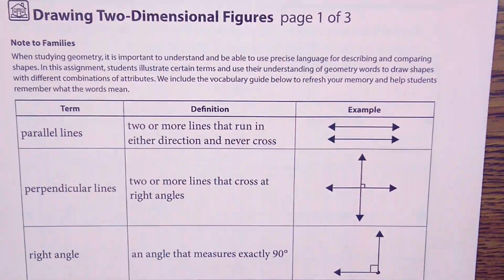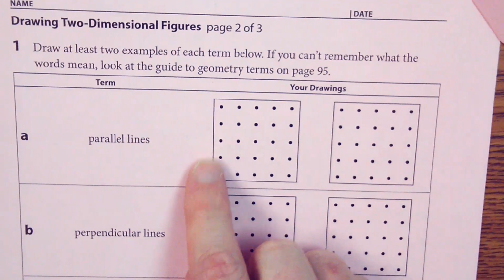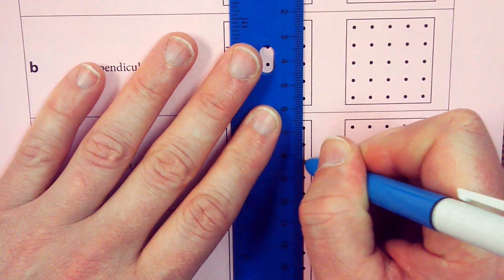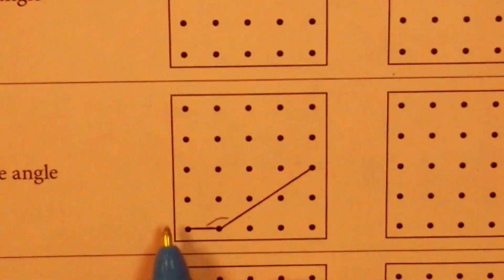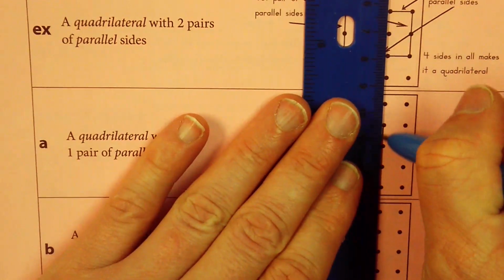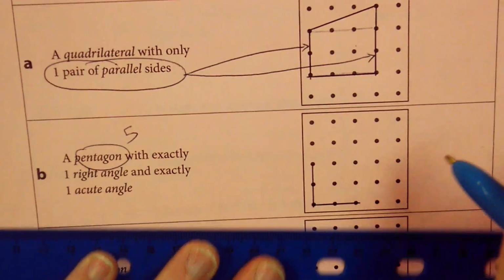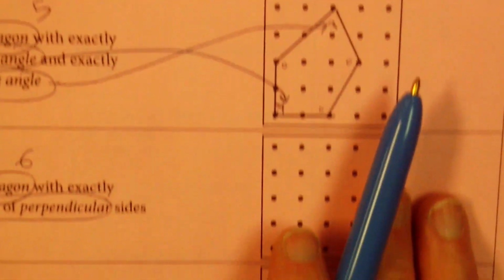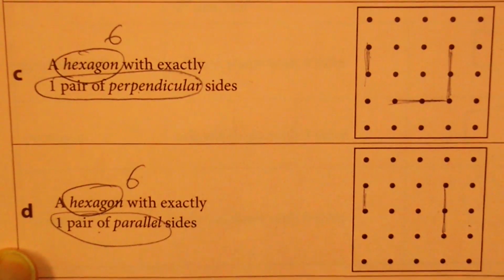U5 | M2 | S2 Drawing Two-Dimensional Figures HC